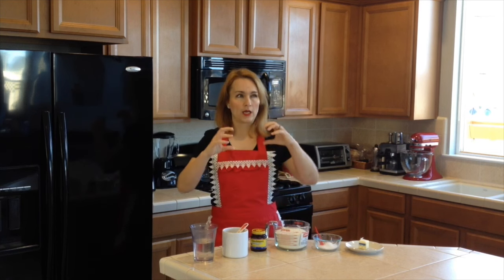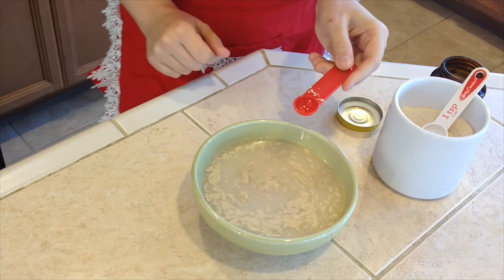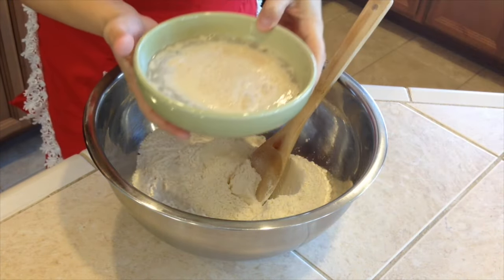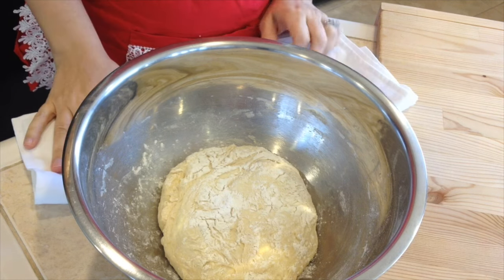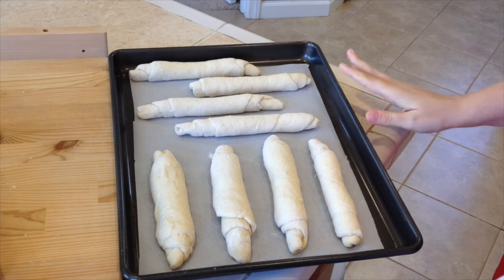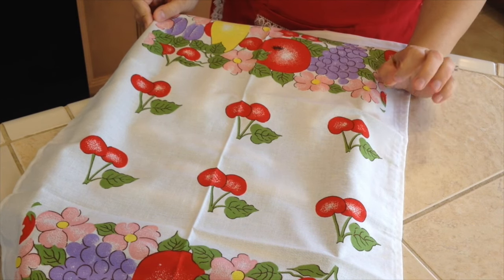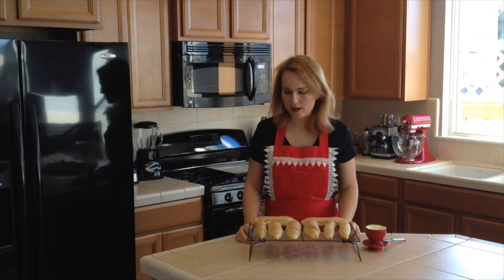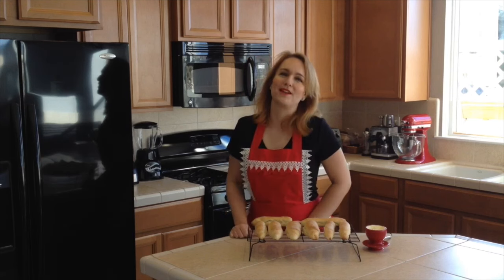Bread Rolls Recipe - Rohlíky - Czech Cookbook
Kind of a big deal! The legendary Rohliky bread rolls from the Czech Republic. Now you can make them at your home. :)